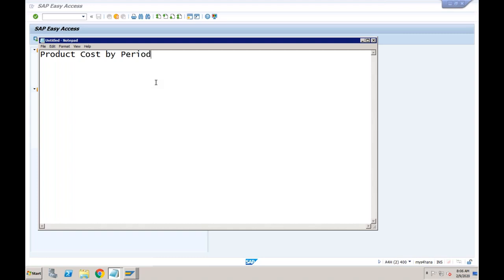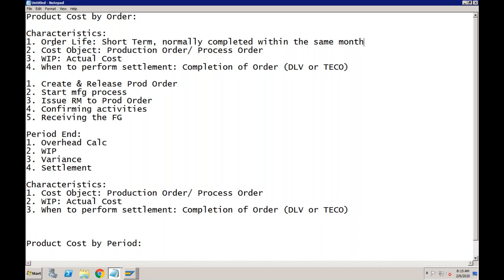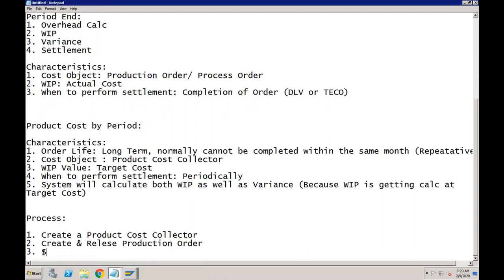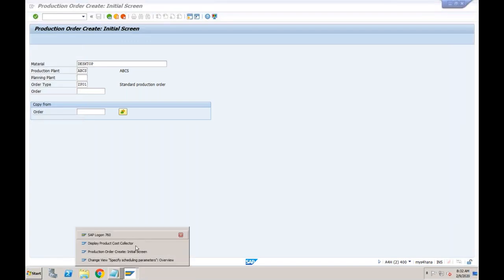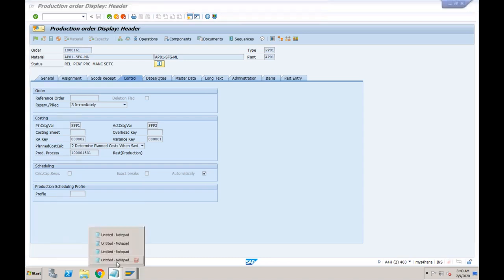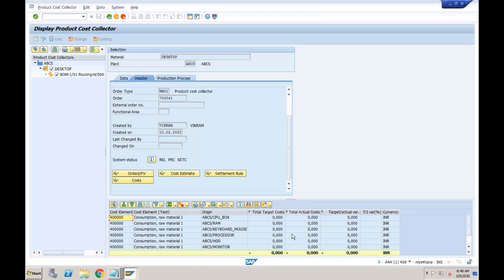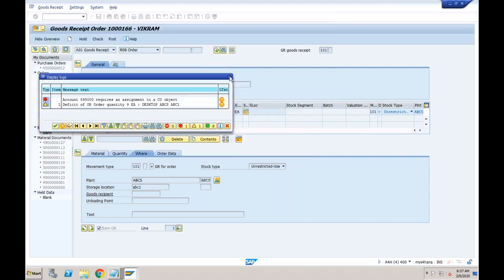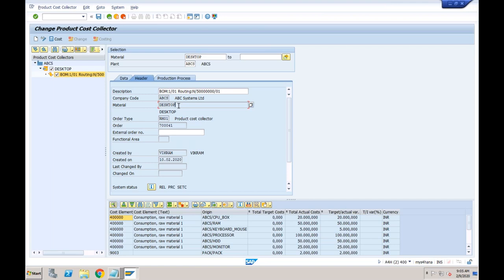23.Prdct Cost by Period